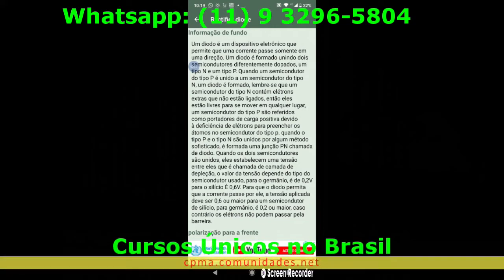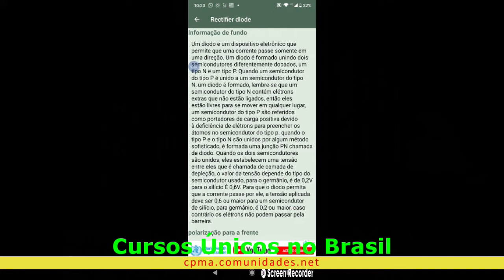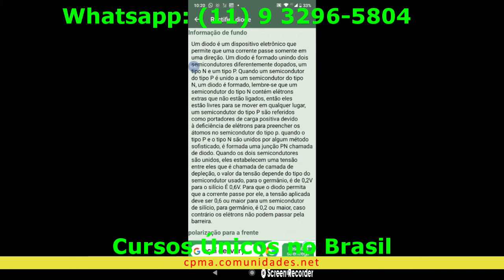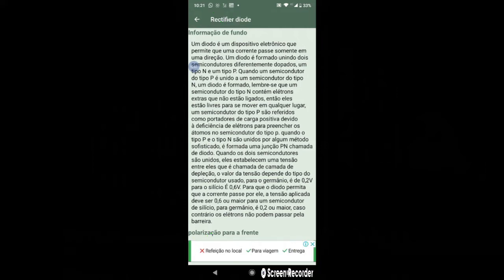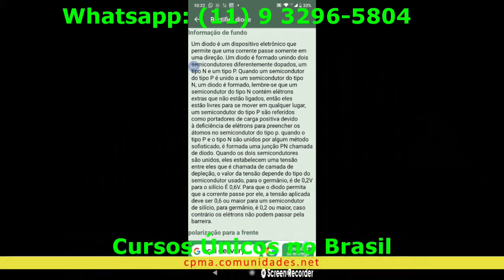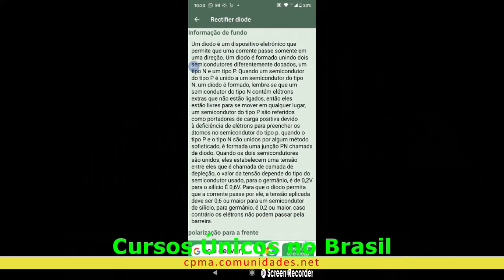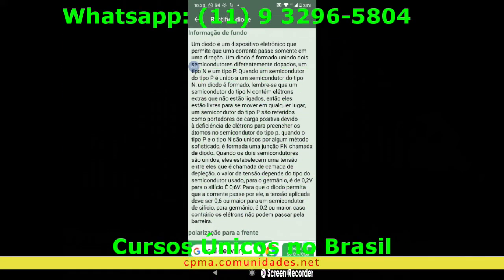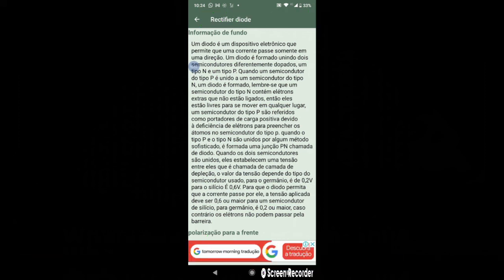Aula 01 - Diodos - cpma.comunidades.net